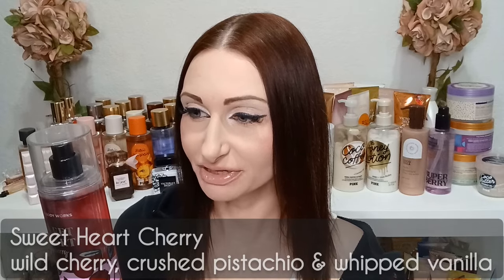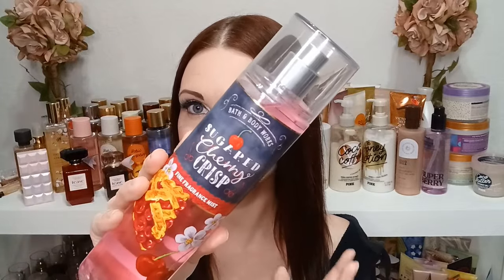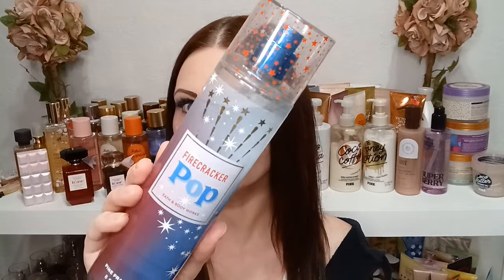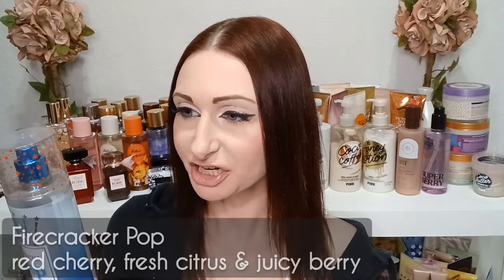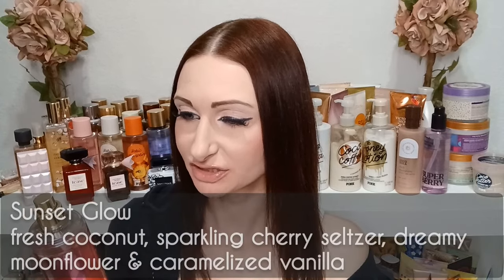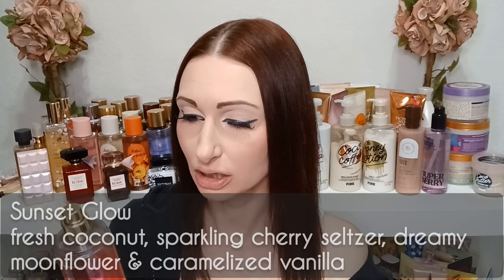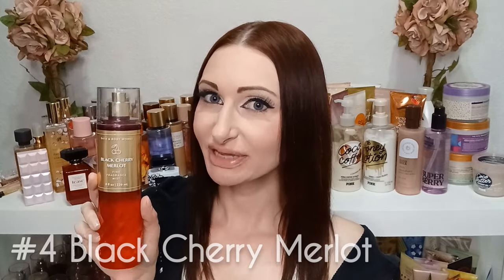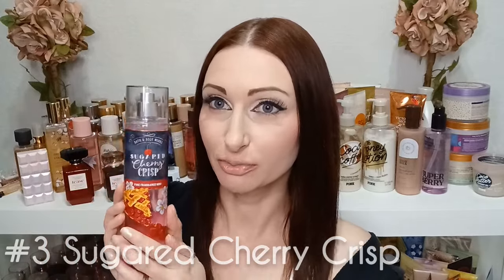Let's Compare 🤔 CHERRY 🍒 Fragrance Mists from Bath & Body Works | 5 Delicious Cherry Scents!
Let's compare 5 CHERRY fragrance mists from Bath & Body Works! Please leave your favorite cherry scent from BBW in the comments!